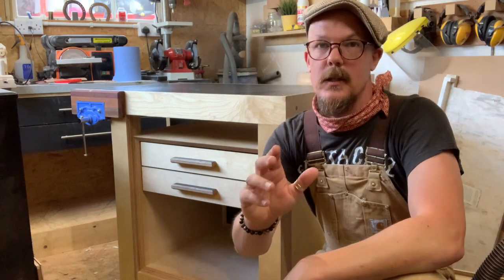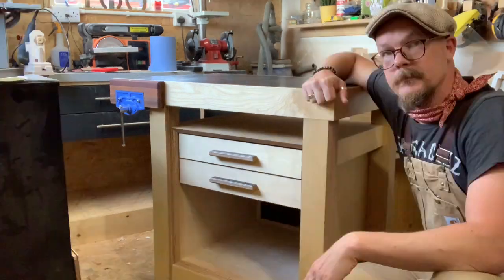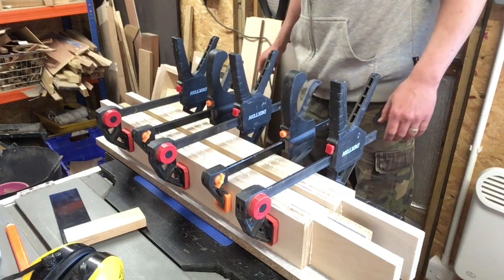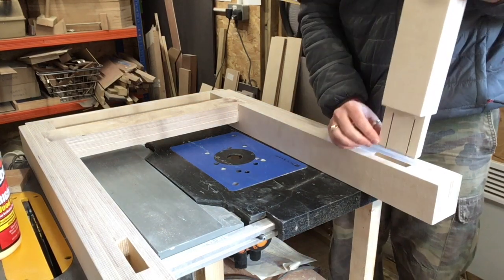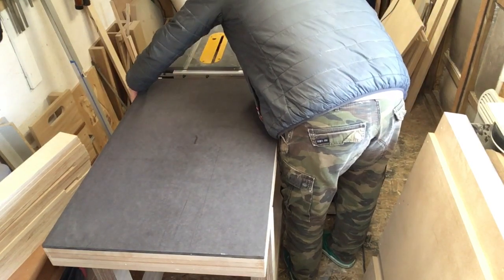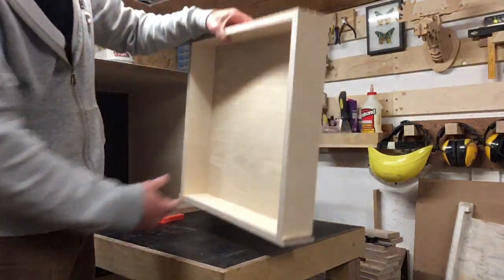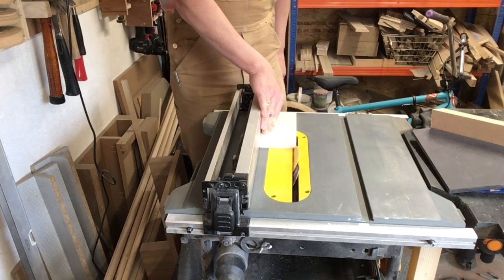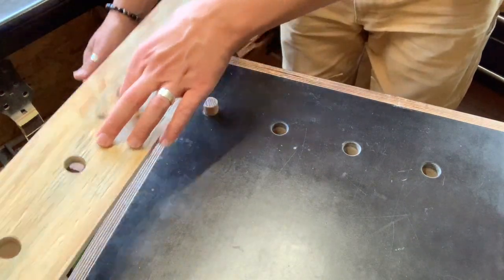Cheap but beautiful workbench. One sheet of plywood and 1 sheet of MDF!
I build my own Workbench for woodworking complete with storage. The best bit is it was cheap and easy to build but looks stunning and will last a lifetime. Follow the same techniques and apply your own design to make your own workbench. The best thing about this bench is that you can make it with just a circular saw and glue, all joinery can be done as part of the assembly process without needing lots of hand tools skills and all it costs is the price of a sheet of ply and some MDF! Enjoy!